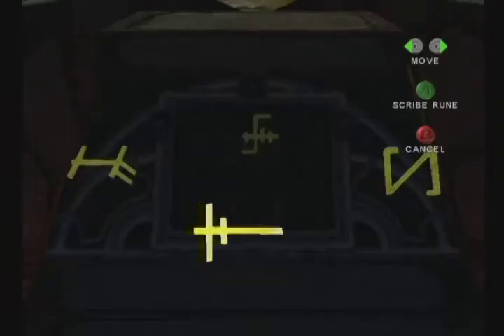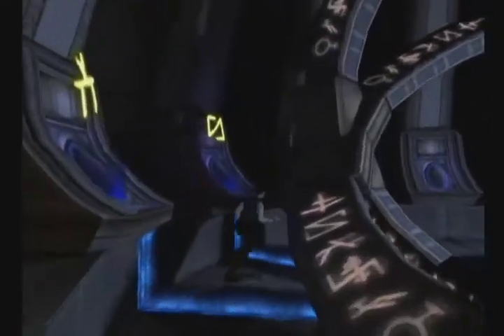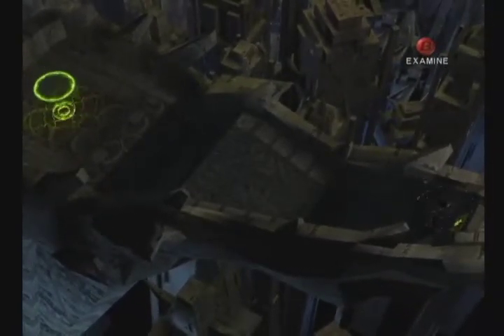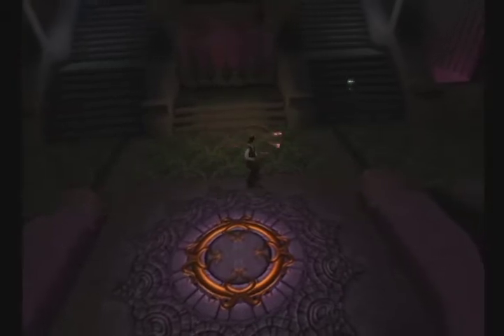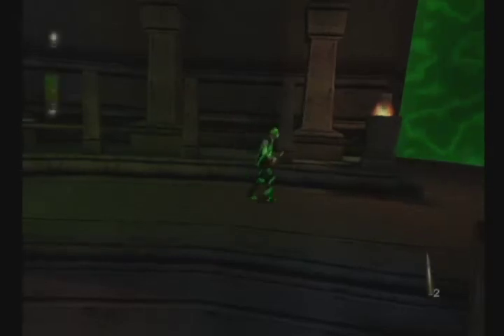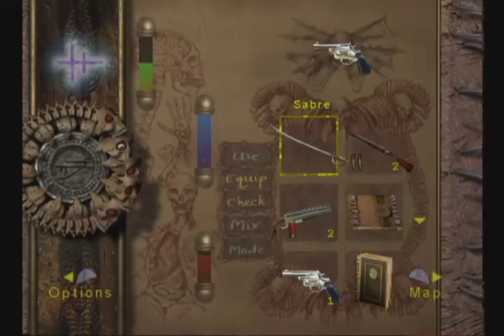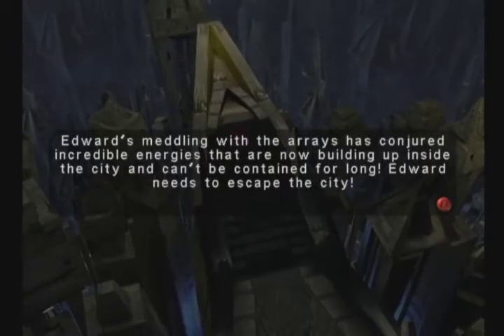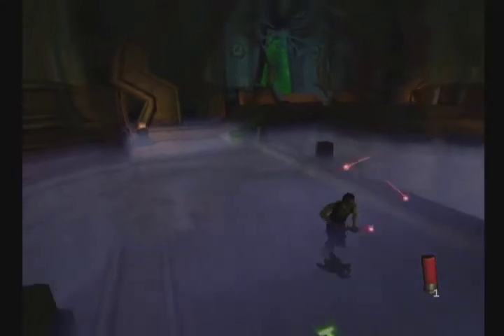Let's Play Eternal Darkness - Part 14 by Genghis and Shaw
This is just nonsense.

Part 14 of our playthrough of Eternal Darnkness.